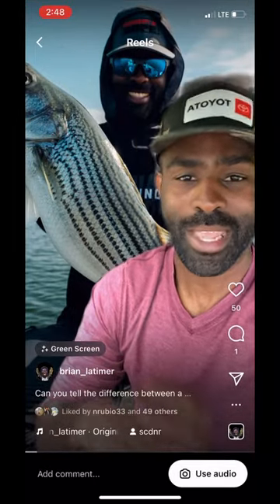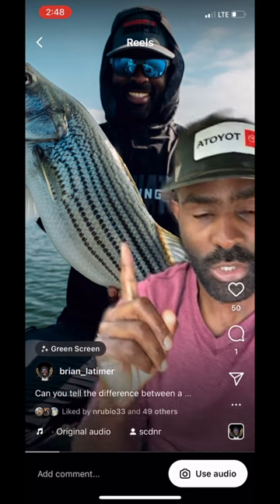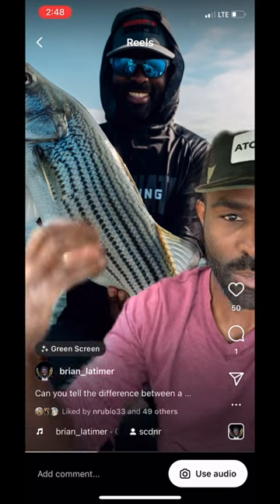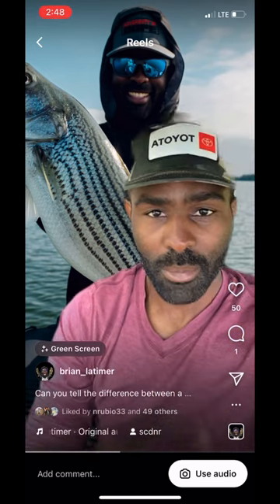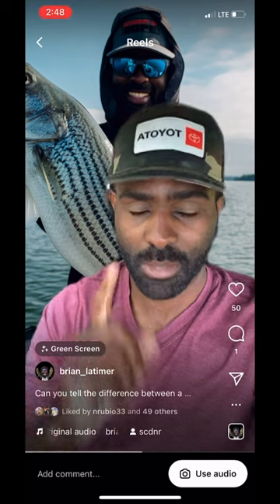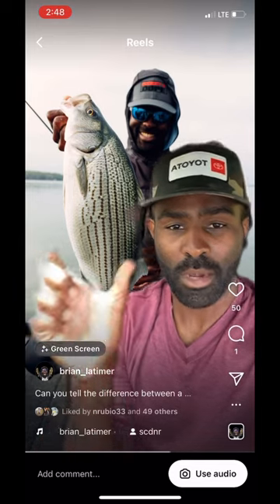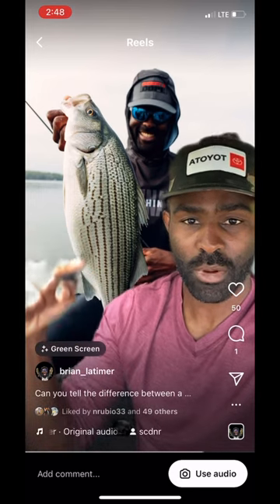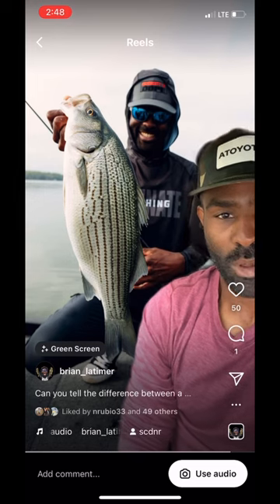How to Identify this Fish